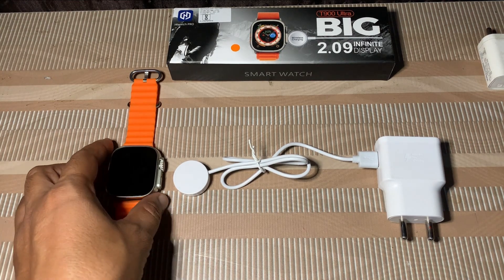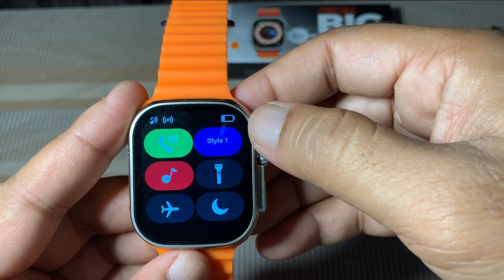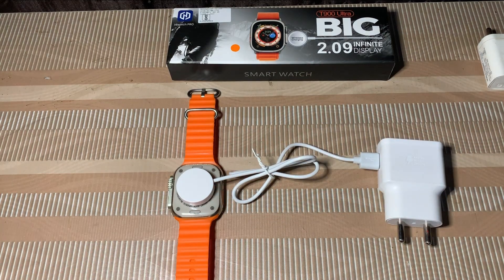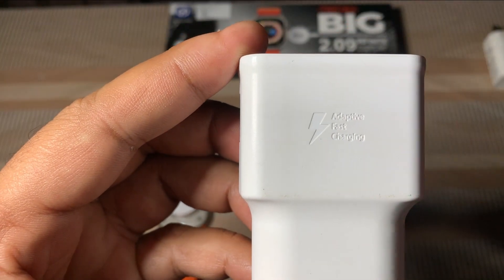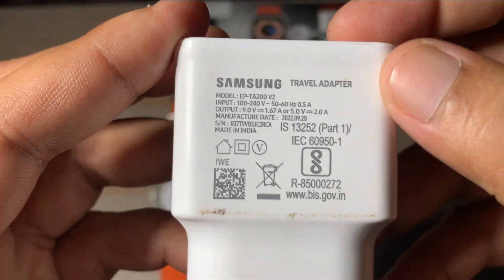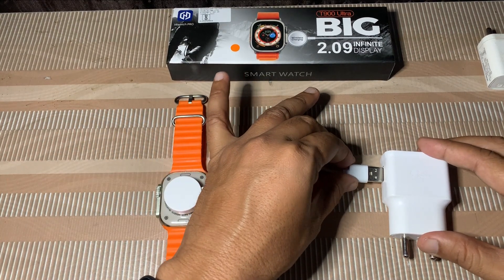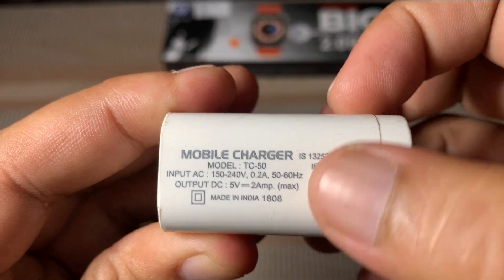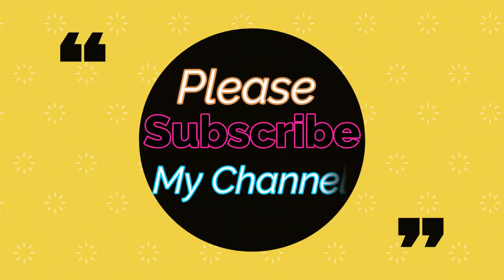Smart watch charging heating problem | T900 ultra smart watch charging heating problem How to Fix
Smart watch charging heating problem | T900 ultra smart watch charging heating problem How to Fix | t900 ultra heating problem kaise solve kare | t900 ultra smart watch garam kyu hota hai | T900/T800 ultra smart watch heating problem solution